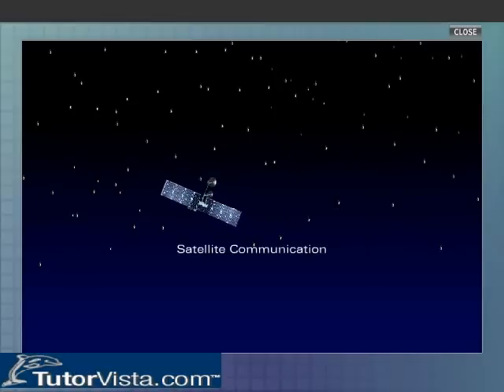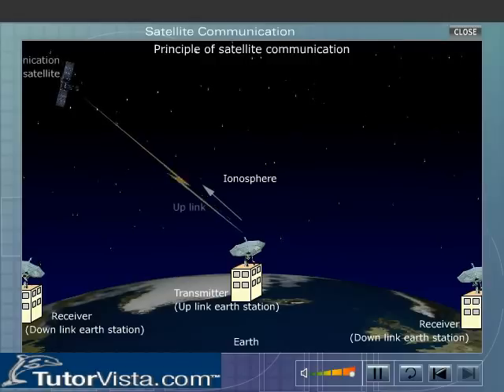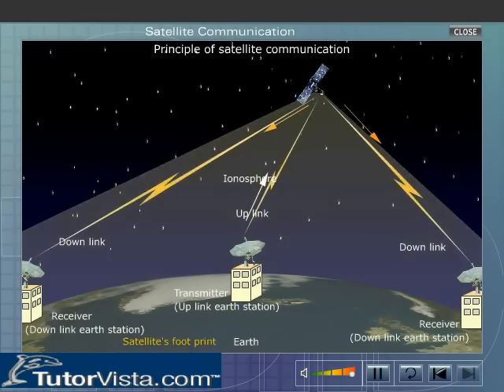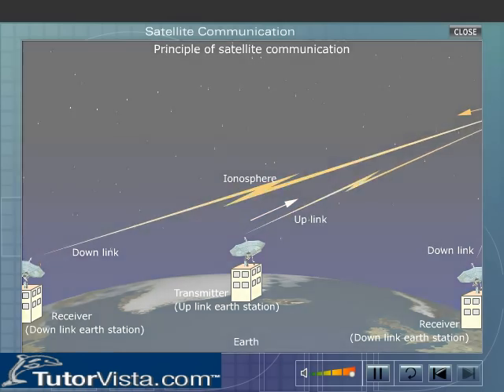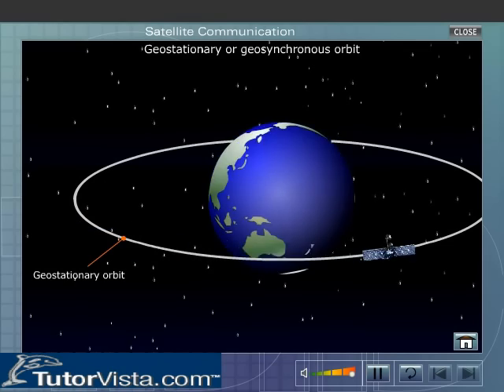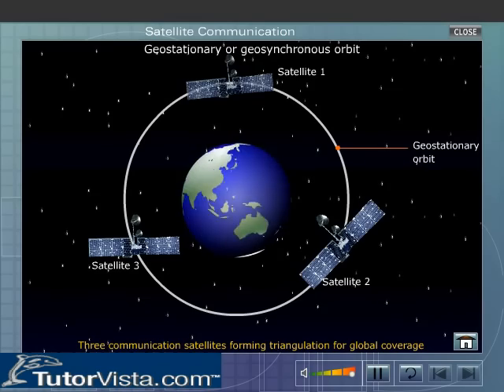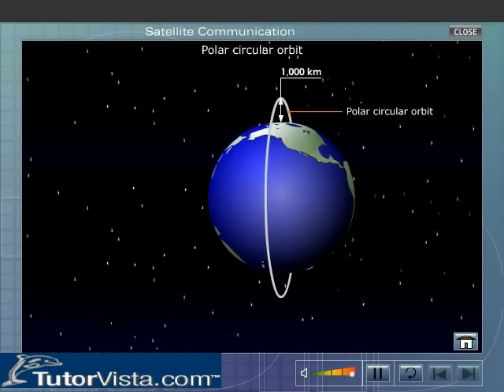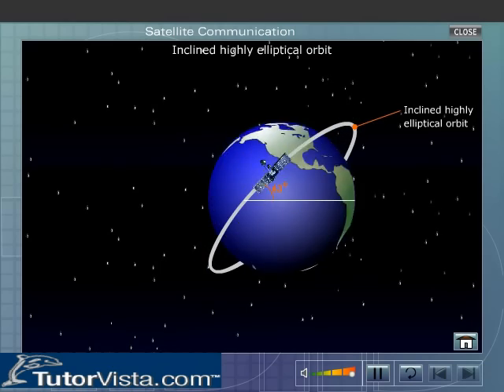Satellite Communication - Defintion, Principle, Polar Circular orbit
Satellite Communication

Satellite communication is the branch of telecommunication which establishes and communication using satellites across the globe.We can divide the whole satellite communication into two parts namely space segments and earth segments.Satellite communication uses highly sophisticated and secured communication methods and algorithms.In satellite communication we use microwave frequencies ranging from 1GHz to 40 GHz which is further divided into various bands.In satellite communication we use multiplexing techniques such as FDMA,TDMA,CDMA etc which enables the bandwidth utilization.In the process of design we have to consider many parameters such as path loss,propagation loss,noise factors,atmospheric loss etc.